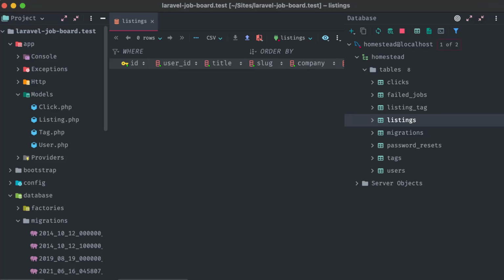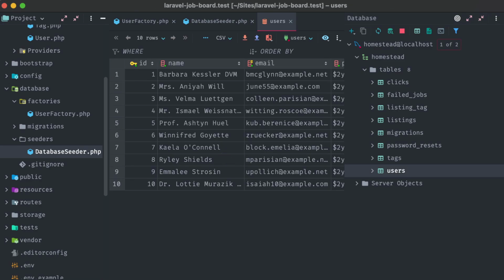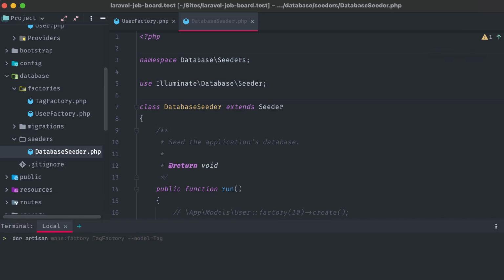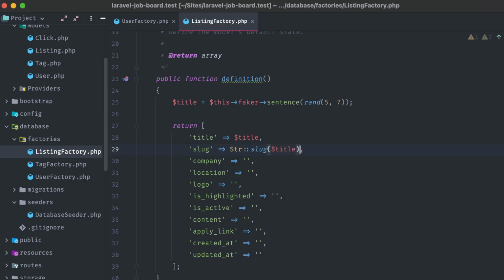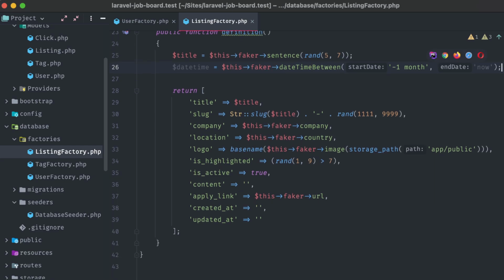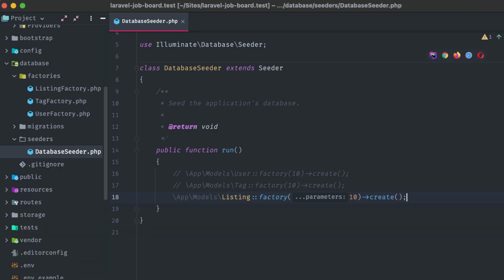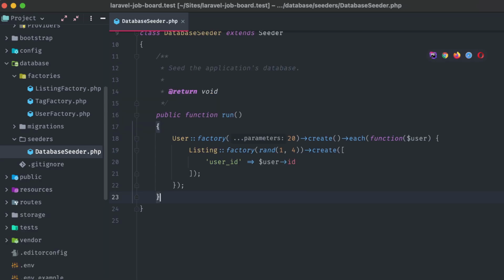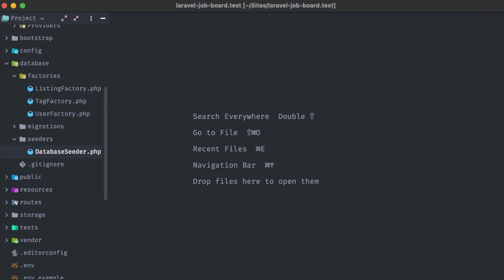Building a job board in Laravel [Pt. 2] - Database Seeding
In this video, I'll show you how to create factories and seed the job board database with test data that we can use to help us with the rest of the application's development.

- 0:00 Explaining Factories
- 2:00 Creating Factories
- 10:02 Seeding The App